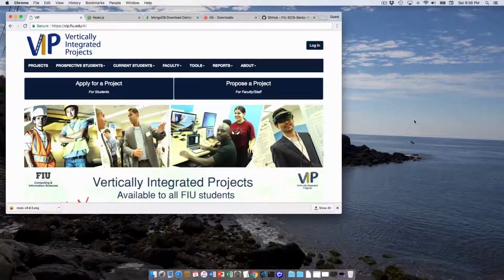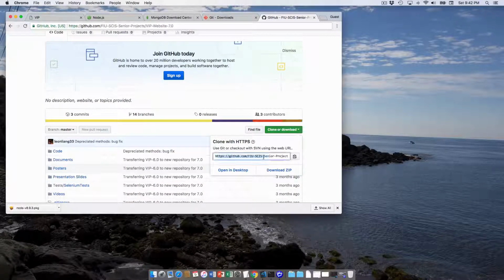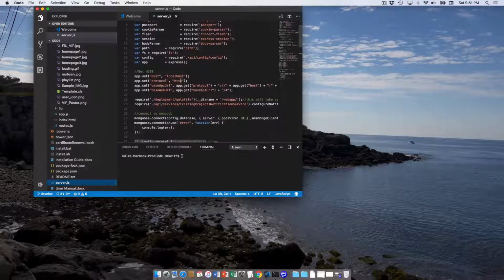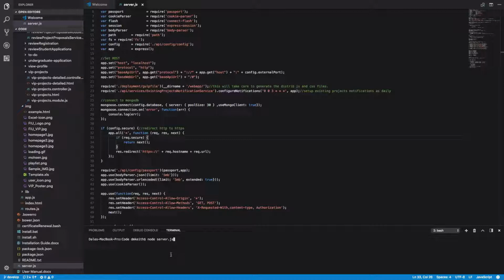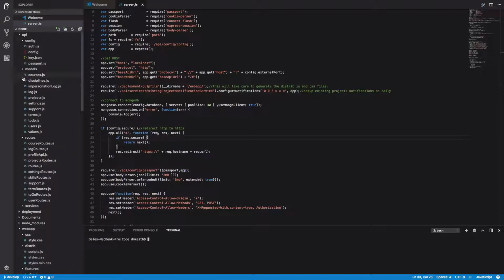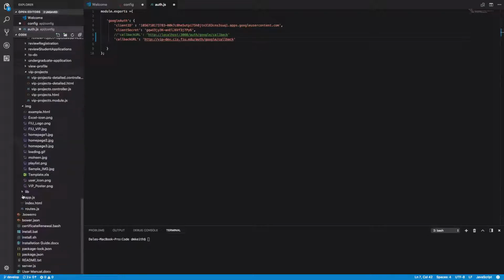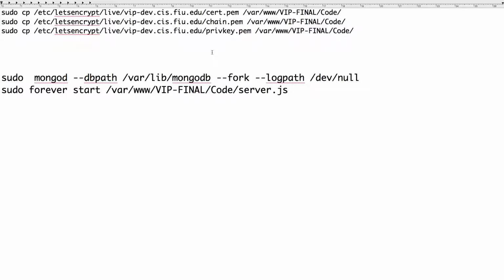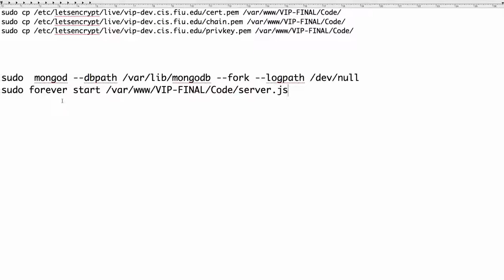FIU SCIS-2017Fall-VIP7 0-InstallMaintenanceGuide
The installation and maintenance video for VIP Website 7.0.